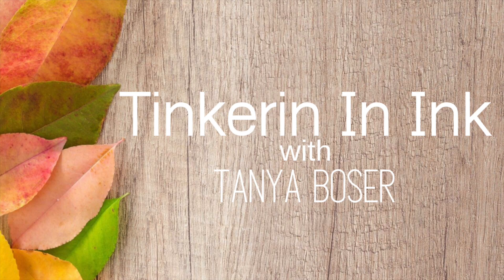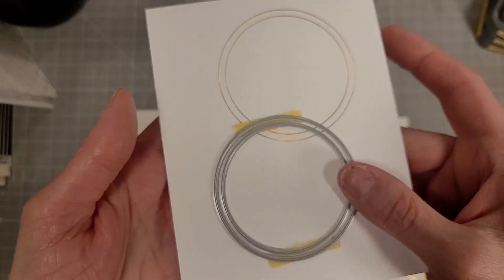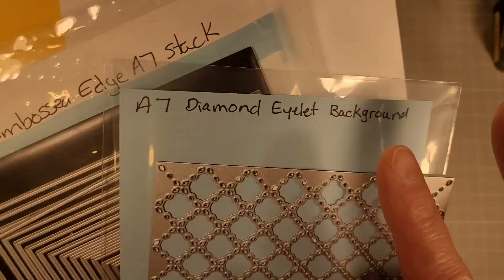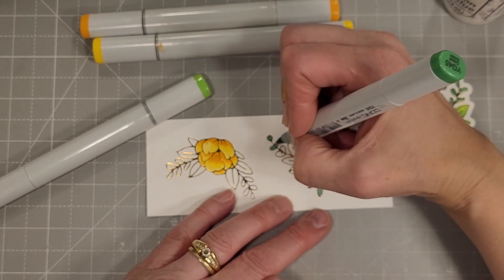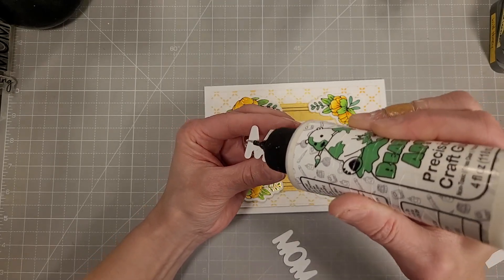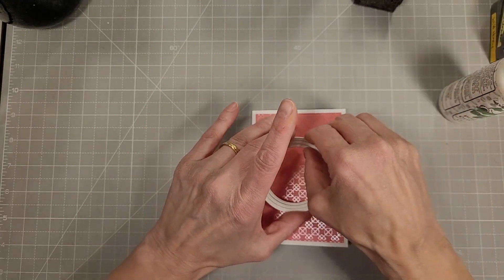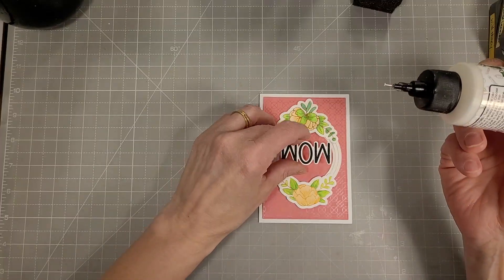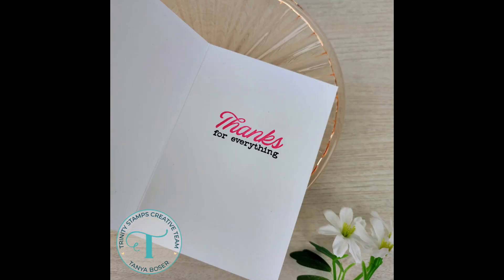Foiling So Many Things For Mom!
Get some sneak peeks for the April 11, 2023 Trinity Stamps Release. It's a big one, and  does not disappoint!

• Clean Cut Layers: A-2 Rectangle Set A Die Set

• Clean Cut Layers: A-2 Rectangle Set B Die Set

• (1) Modern Embossed Rectangle Stack Die Set – Trinity Stamps